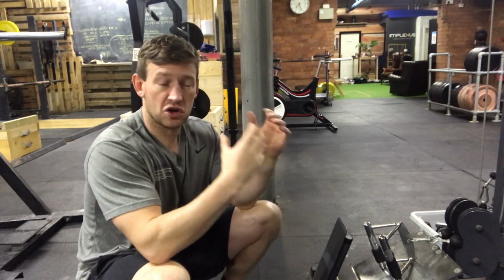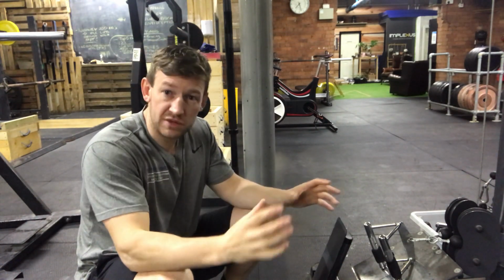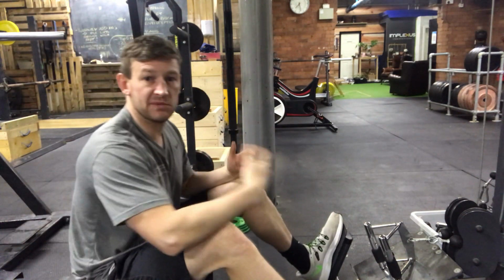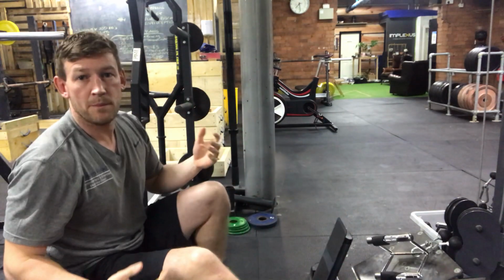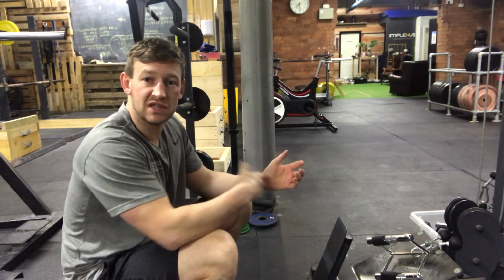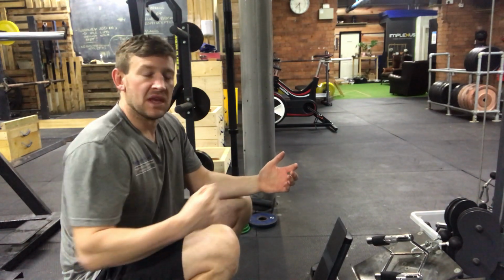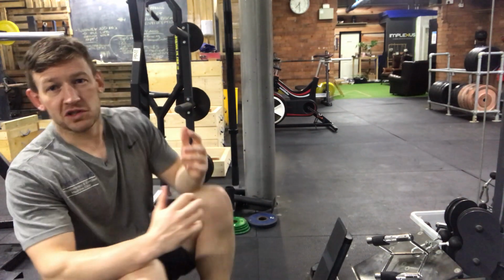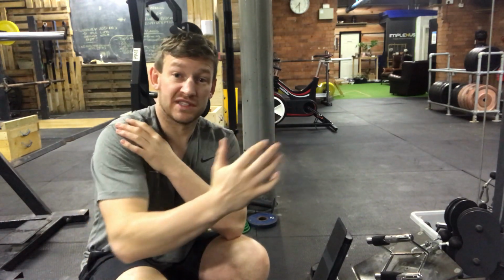The Cable Row - Turning A Great Shoulder Exercises Into A Bad One!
Turning Great Shoulder Exercises Into Bad Ones!

Exercises like cable or band rows, dumbbell or barbell rows are generally thought to be shoulder friendly...

And great exercises for both shoulder rehab and general training to keep your shoulders healthy.

They are...

But only if you do them right!

Just a little too much movement can turn these great exercises into a very poor exercise and actually contribute to shoulder pain, rather than stop it.

Make sure you don’t make this mistake!

Any questions just let us know.